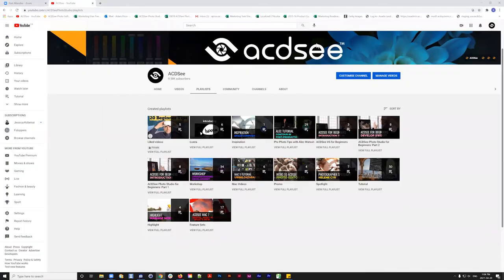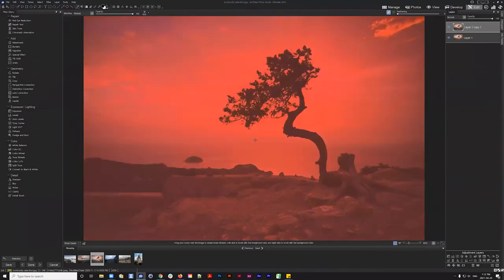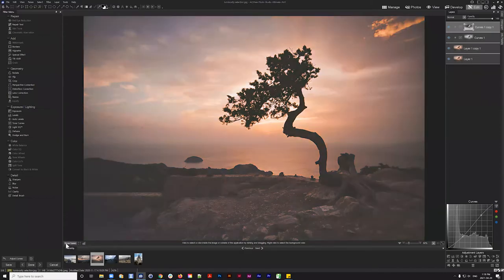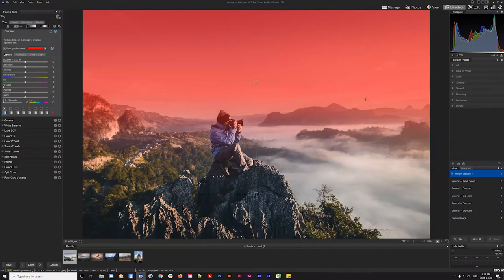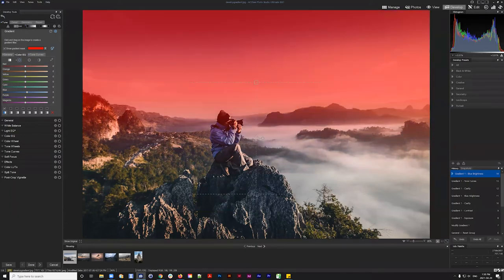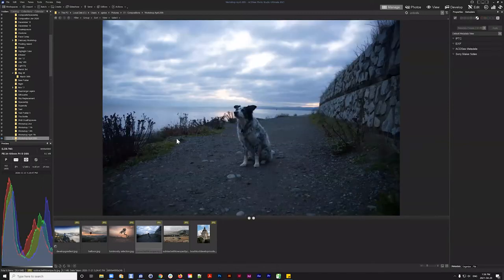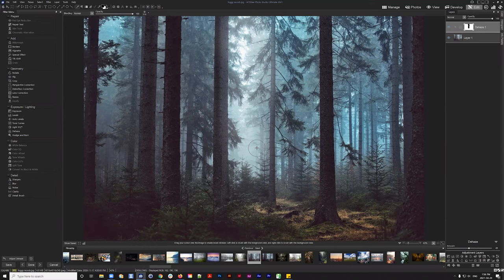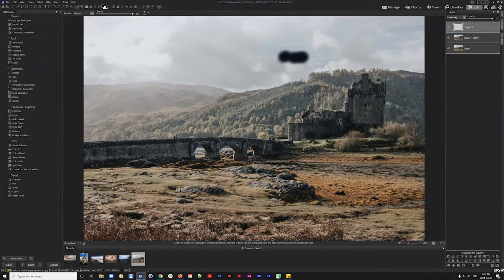Improved Skies - Workshop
ACDSee Workshops are a monthly segment where we dive into some of the fantastic features and tools ACDSee has to offer, while showing you some practical (and fun!) ways to use them on your own photos.